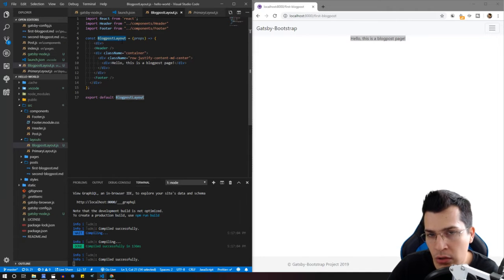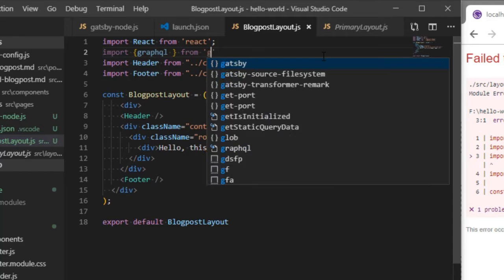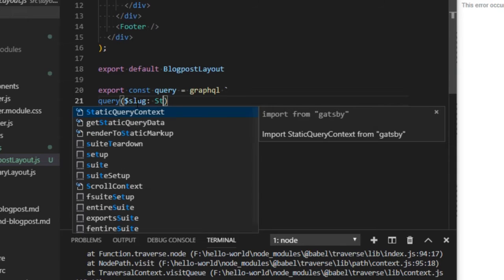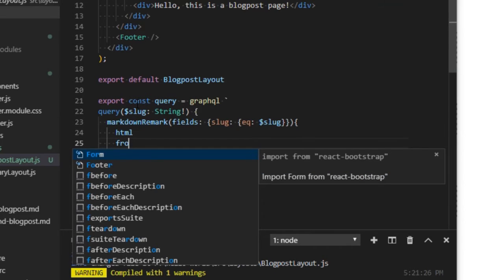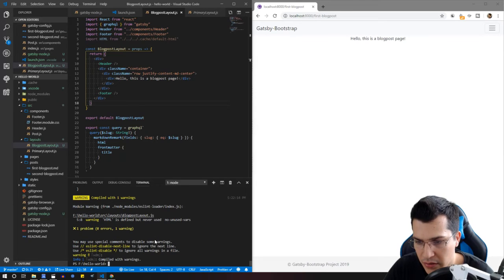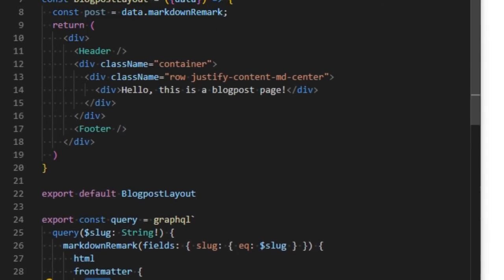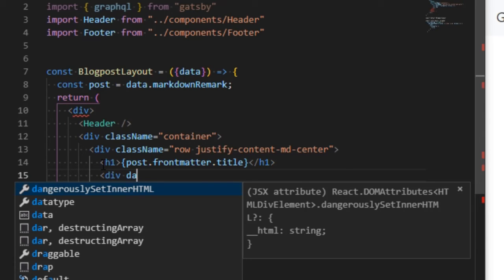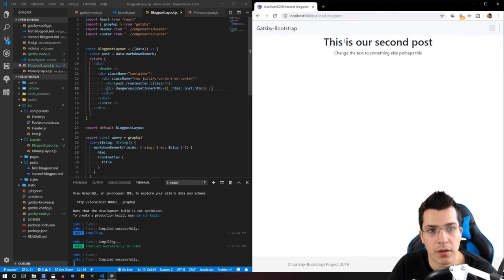23 Rendering Articles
23 Rendering Articles

Fun fact–that website in question is reactjs.org which, as you may or may not know, is an application built with and powered by Gatsby 💪.

In an effort to answer this initial question, this post outlines several foundational techniques that Gatsby enables by default to deliver this experience. Specifically:

Server-side rendering (SSR) at build time
Route-based code splitting
Modern APIs

Let’s dive deep.